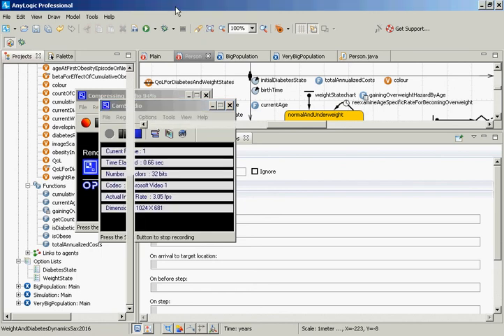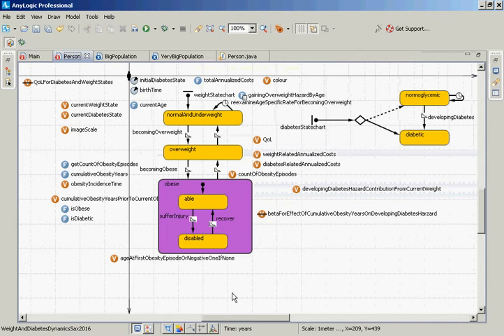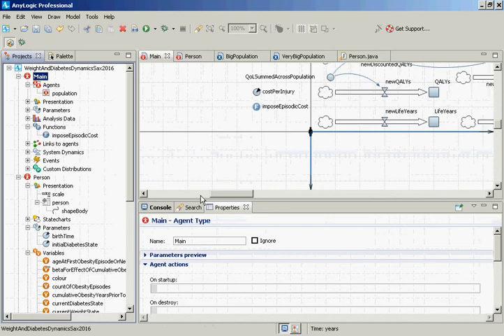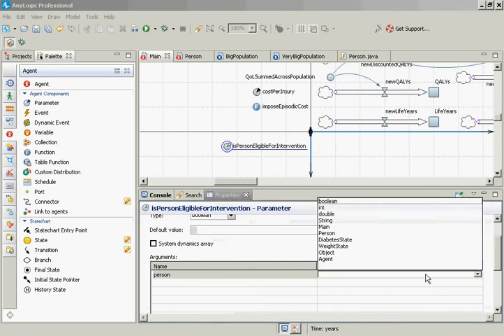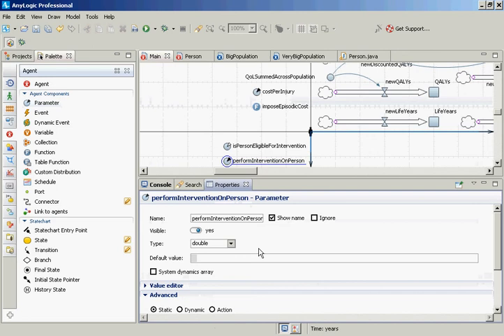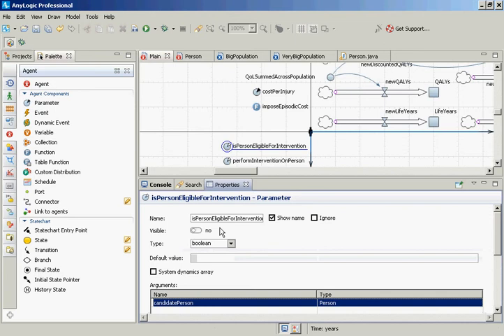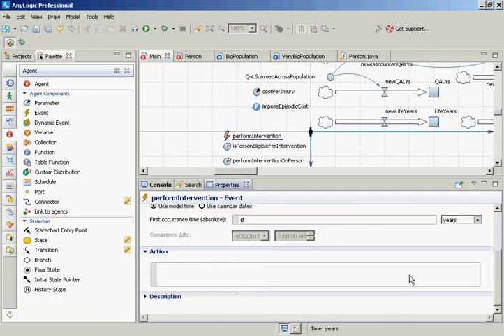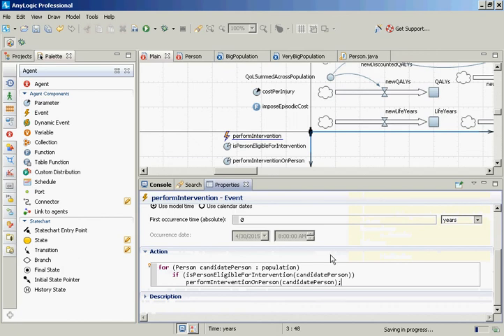Adding Basic Intervention Machinery